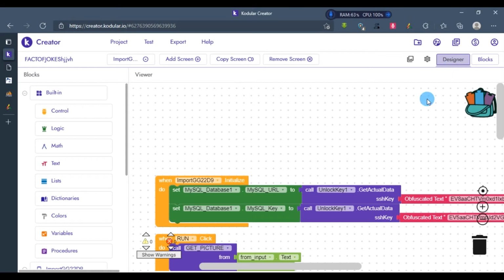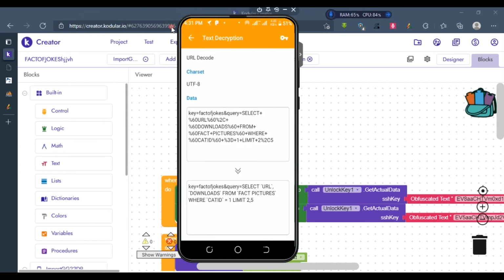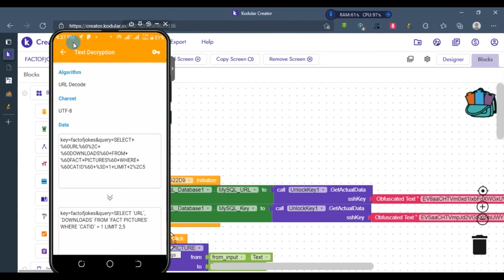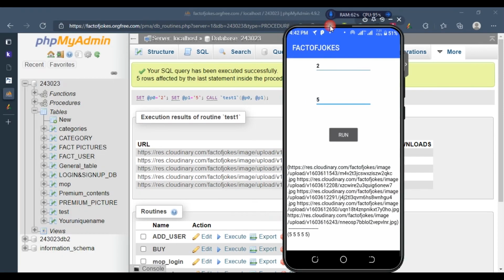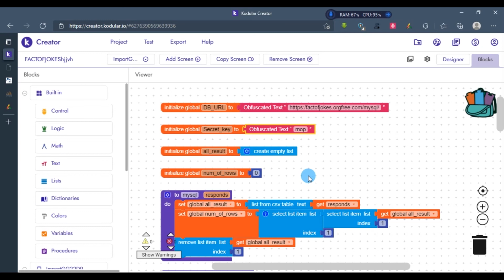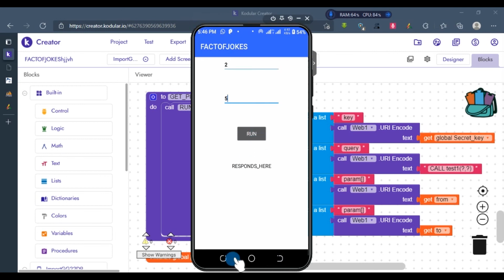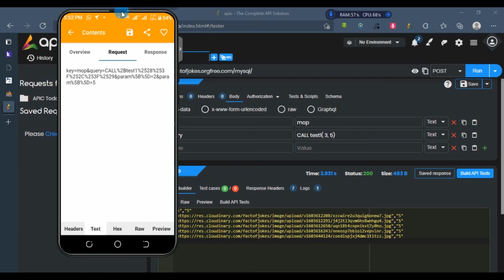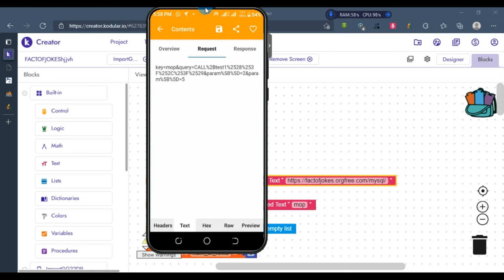Is your app secure from any injection, watch this if you think so......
MOP is a php query handling and manipulation library providing easy and reliable way to manipulate query and get result in a fastest way.

the method use in the video can be use to hack any application made by kodular or android studio...